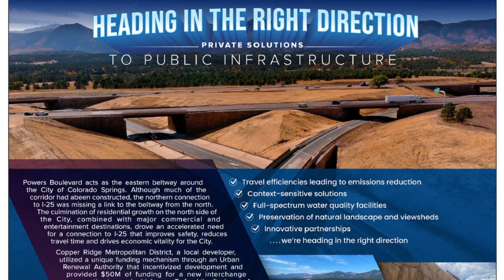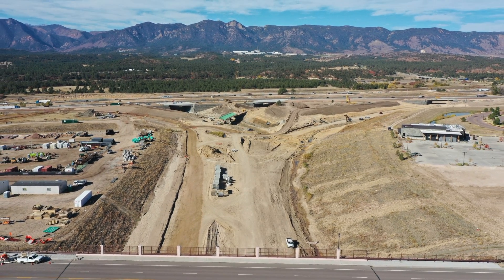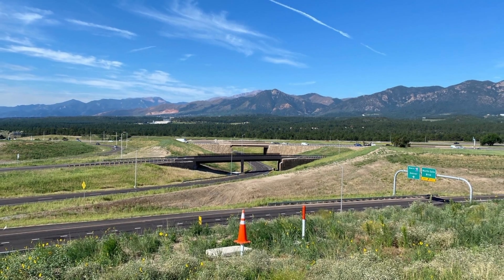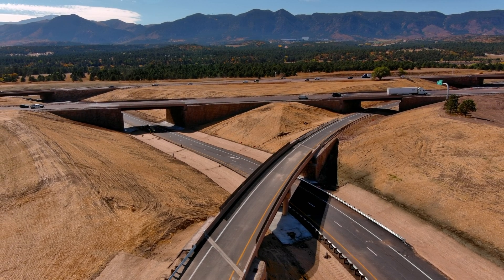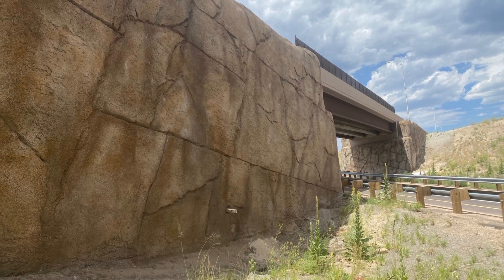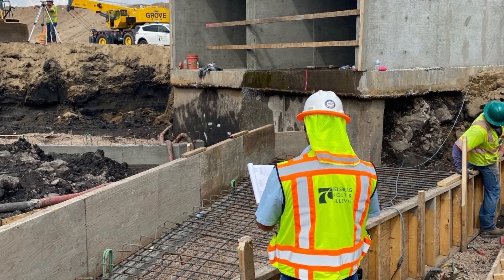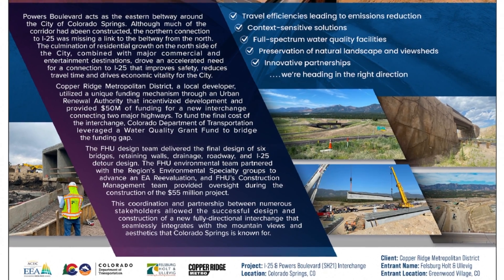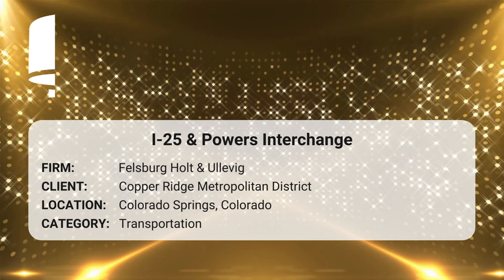Merit: I-25 & Powers Interchange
2023 Engineering Excellence Awards Merit Winner

Client: ACEC Colorado
Firm: Felsburg Holt & Ullevig
Video Creator/Producer: Business Rewritten